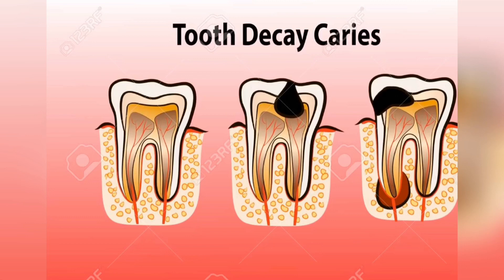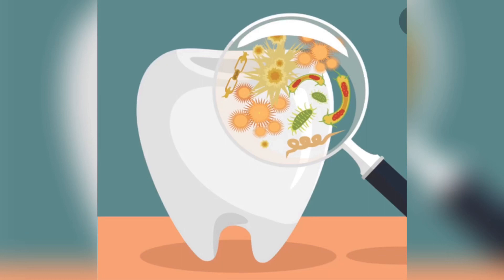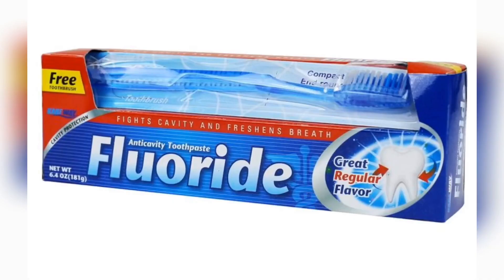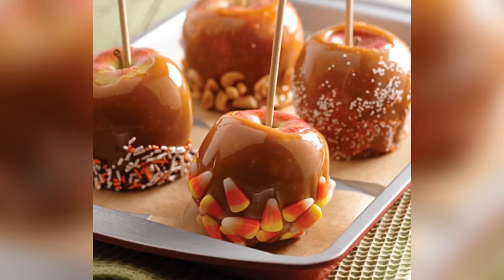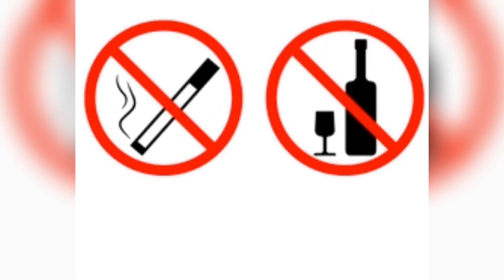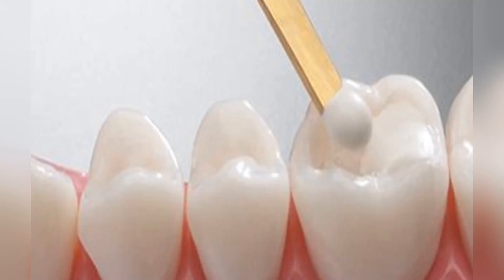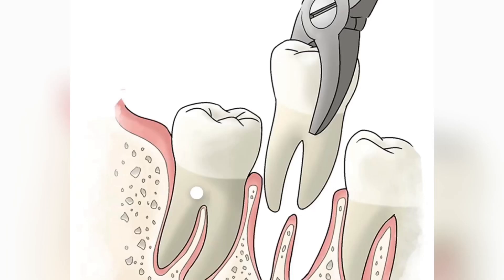TOOTH DECAY (DENTAL CARIES) D&N Medical Series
This video talks about Dental caries 🦷, the causes, symptoms , preventative measures and treatment.